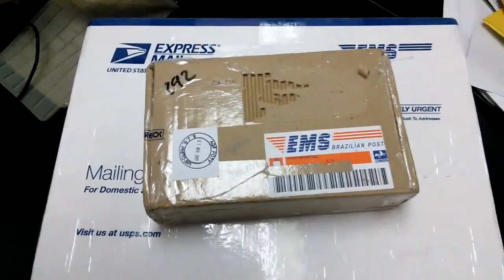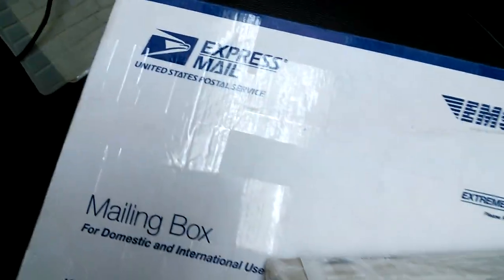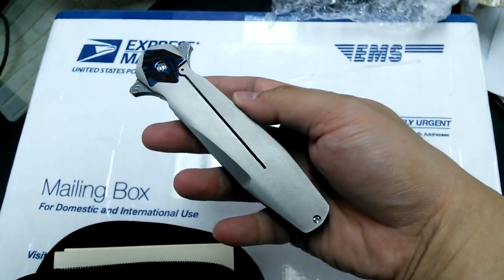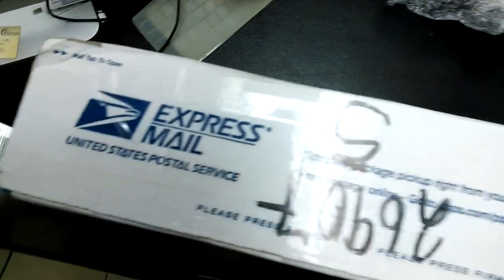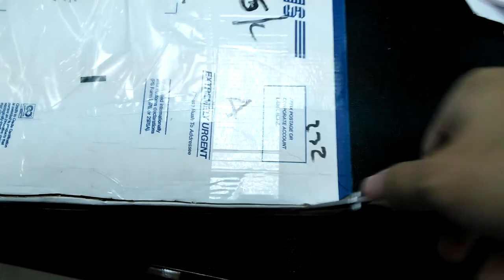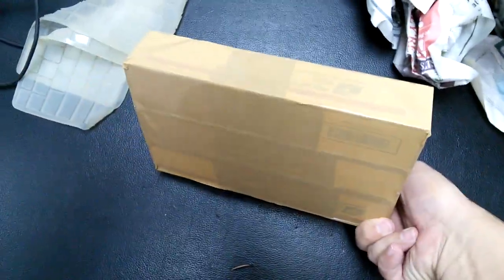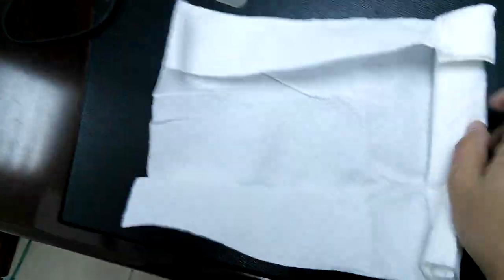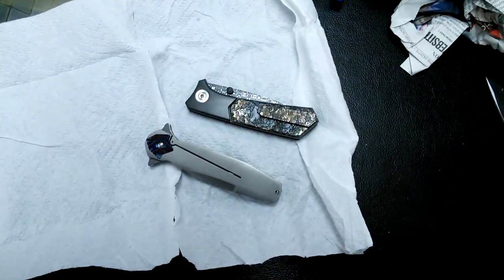Epic Knives Unboxing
I received these two packages at the same day!  Both are orders I waited for years...Finally all came together!  Thanks for bearing with me on the not so great unboxing.